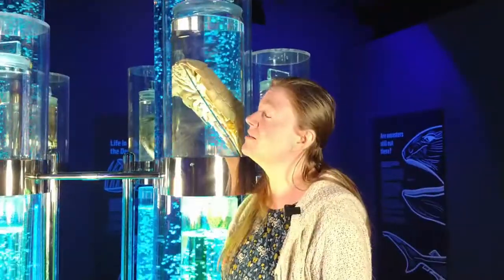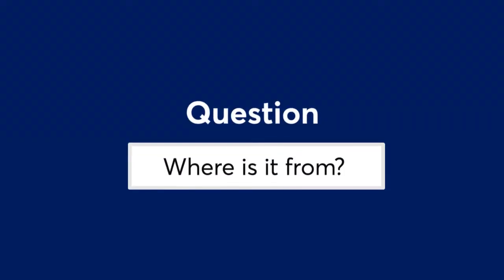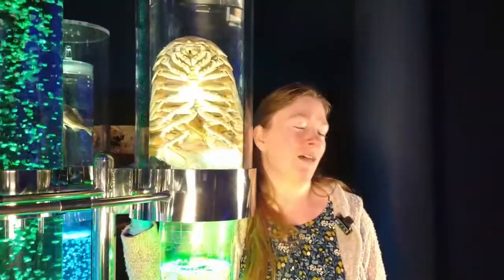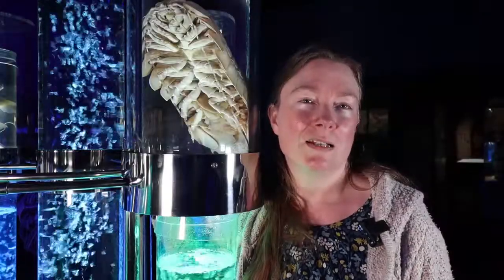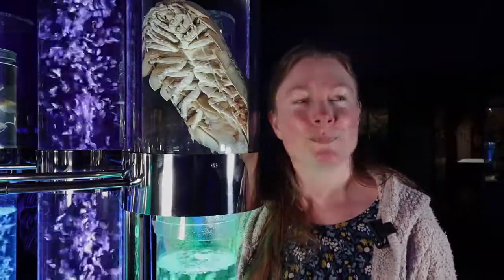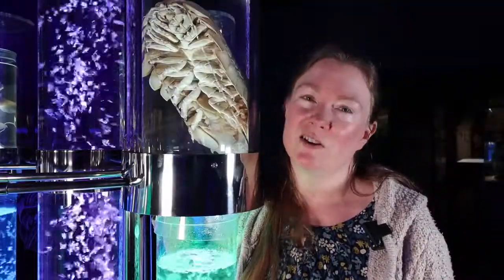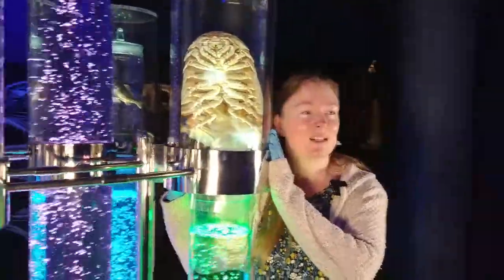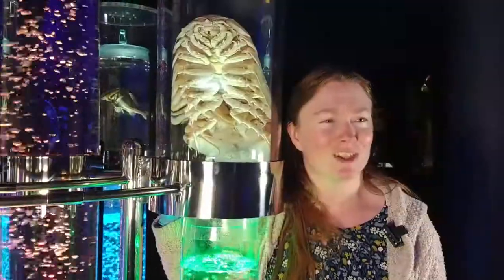The NOC's Giant Isopod Specimen at National Maritime Museum Cornwall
Take a look at a giant deep-sea isopod as Museum Curator Sarah tell you more about where this specimen came from and how it is being preserved.